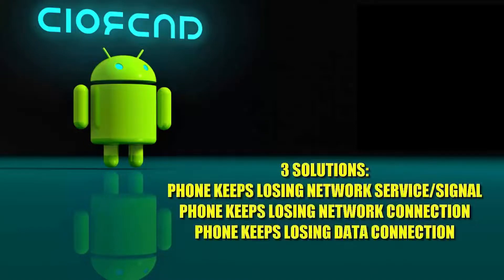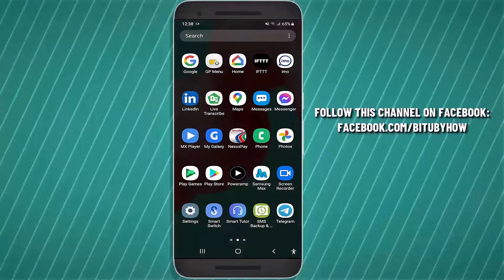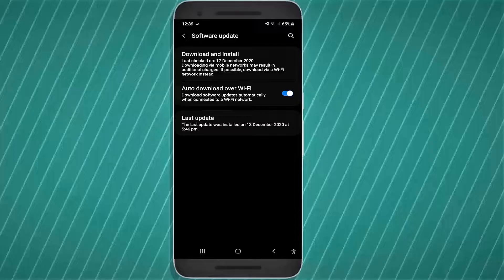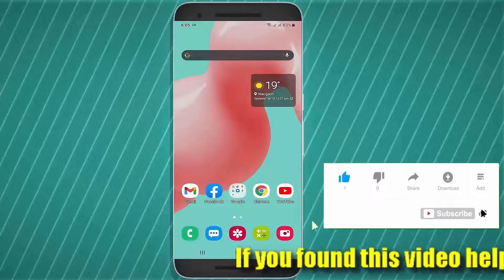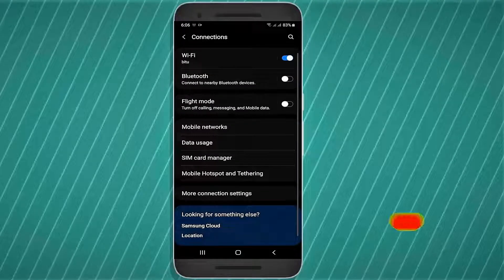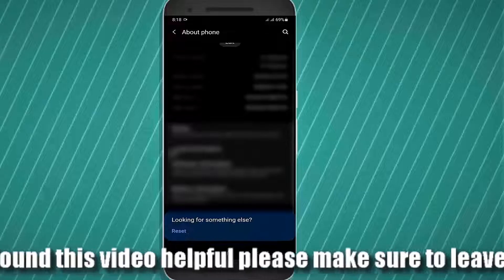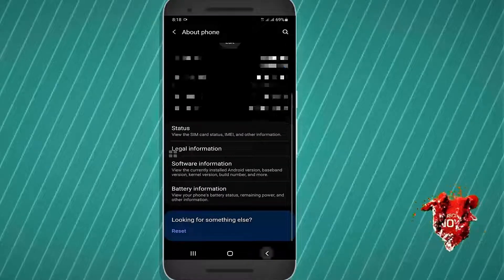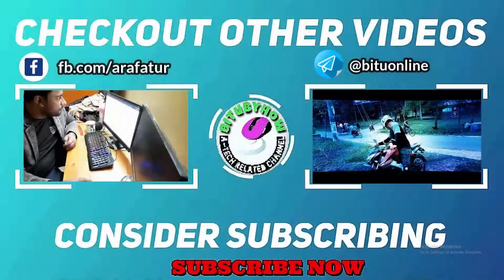Android Phone Keeps Losing Network Connection/Signal Or Data Connection-Android || Samsung [Fixed]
SOLUTION: How to fix Samsung/Android phone keeps losing network connection/Phone keeps losing signal/Mobile network frequently disconnects itself/Phone keeps losing data connection/phone keeps disconnecting from mobile network problem on Samsung/any Android phone 2026-22 English tutorial.
If you are having trouble with your phone keeps losing network connection, your phone keeps losing network signal, your phone keeps losing data connection and your phone keeps disconnecting from the mobile network, or the mobile network frequently disconnects itself then, this video will be helpful for you to fix this problem easily.